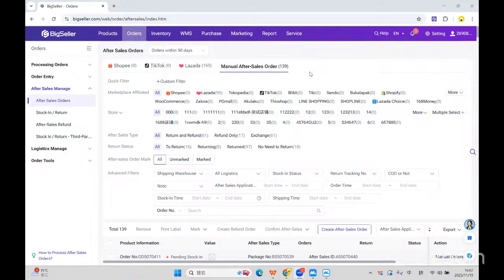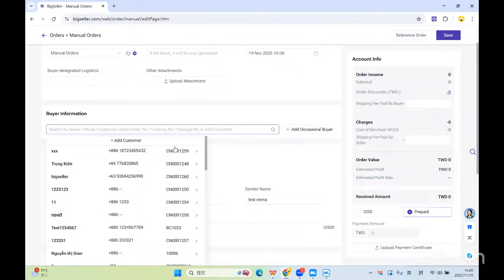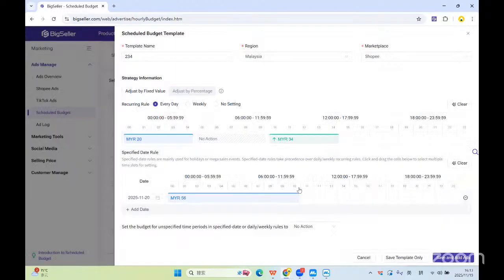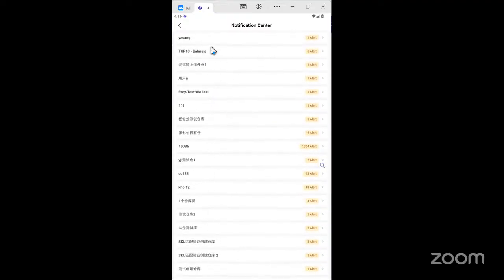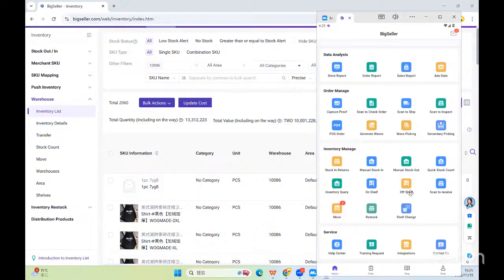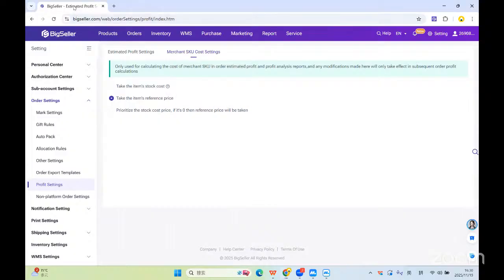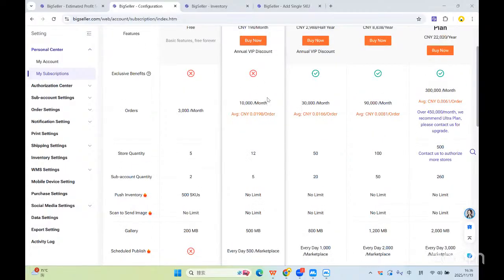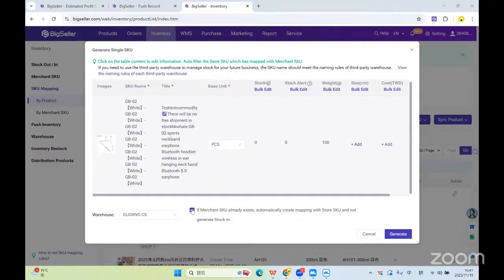🎉 Upcoming BigSeller Feature Sharing Live — Don’t Miss Out! 🎉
📌 Session Highlights
🔹 New Feature Round-Up

• Scheduled Ads Budget Adjustment
Automatically adjust Shopee & TikTok ad budgets by time slot to reduce manual work and optimize spending.

• Credit Term Management
Offer customers partial payments with an agreed credit period—ideal for wholesale and B2B sales.

🔹 APP Inventory Management Essentials

• Quick Shelf Location Adjustment
Rapidly update shelf locations in the app to keep your warehouse organized.

• Batch Modify Inventory Quantities
Easily perform bulk stock updates anytime, anywhere—no PC required.